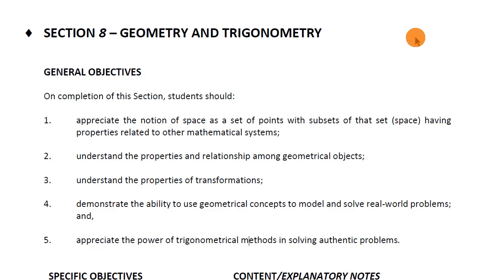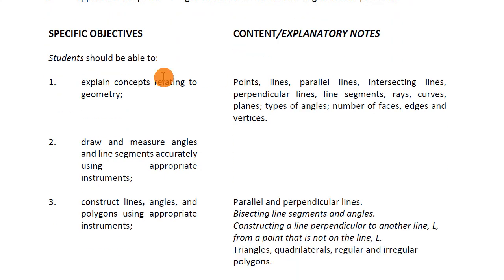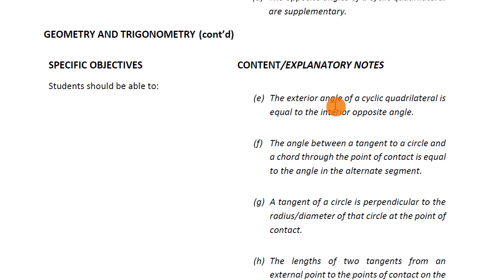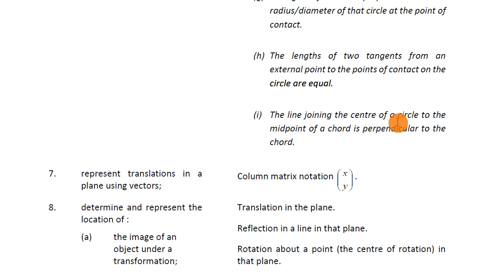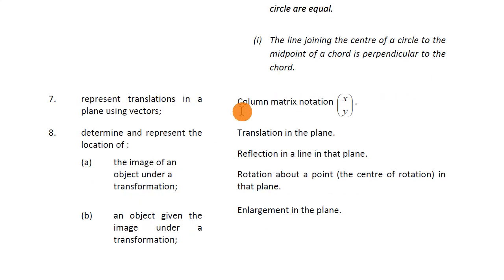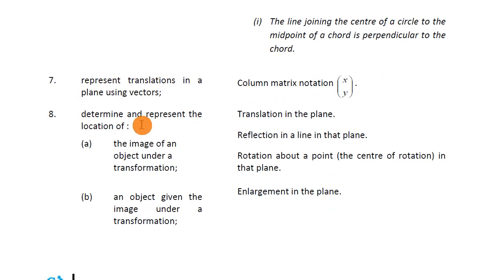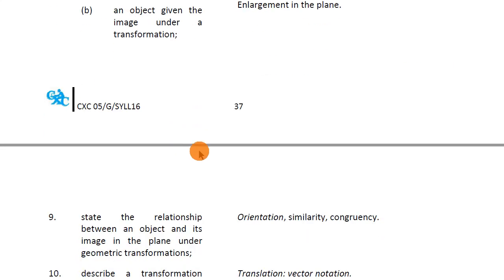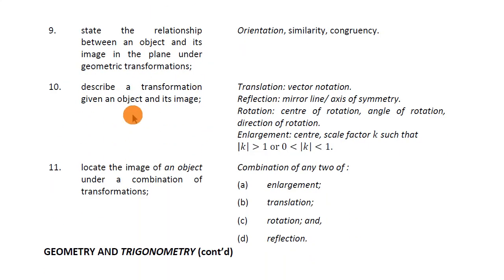Learning Objectives for CXC Geometry and Trigonometry